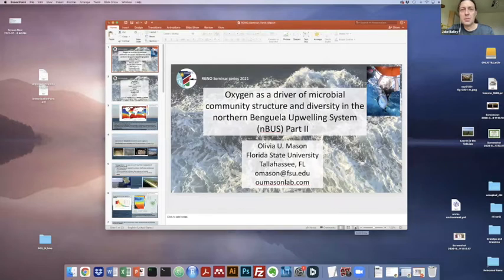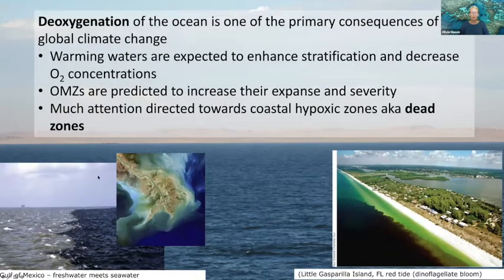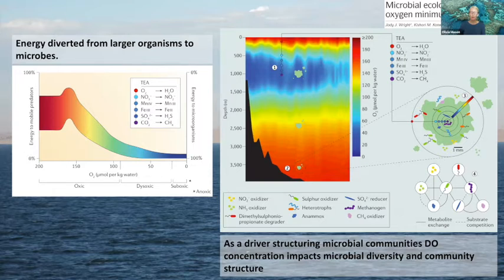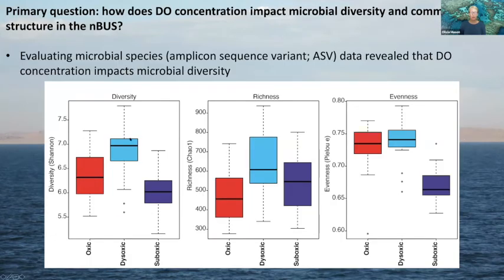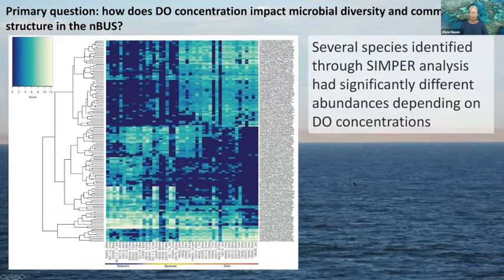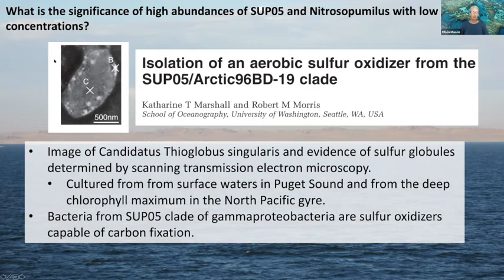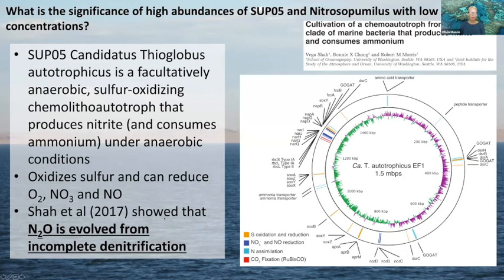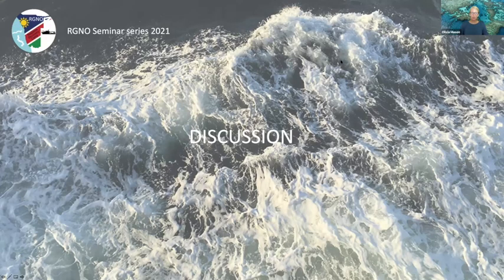Oxygen driver for microbial community composition, part 2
Presented by Dr. Olivia Mason